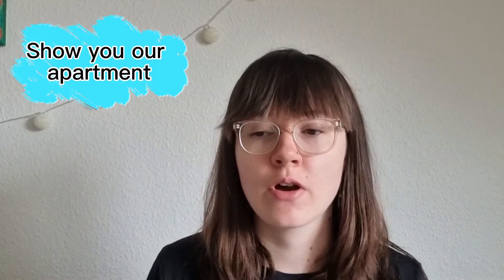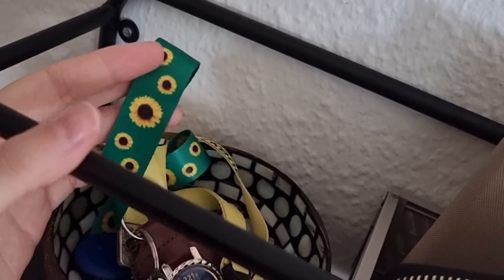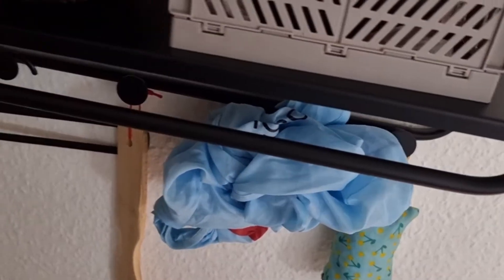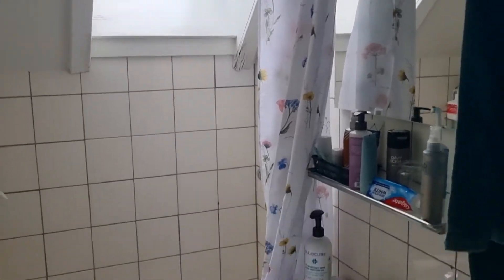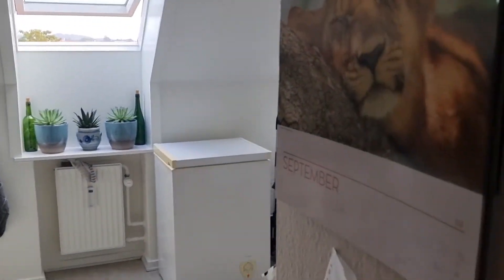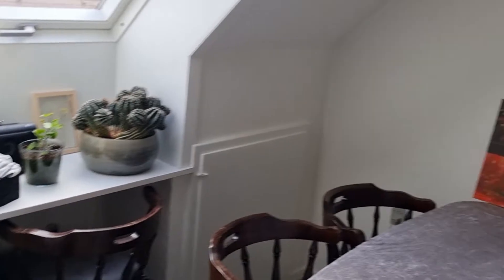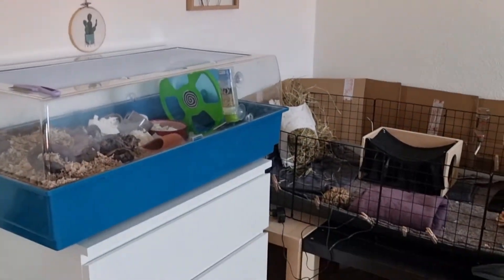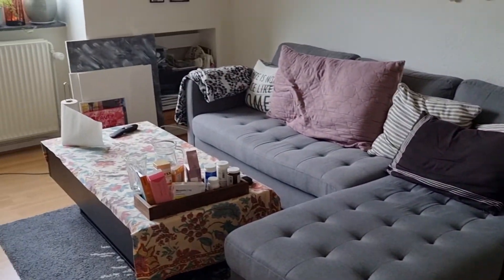Apartment tour (me and my boyfreinds home)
In this video I show you how me and my boyfreinds home looks.